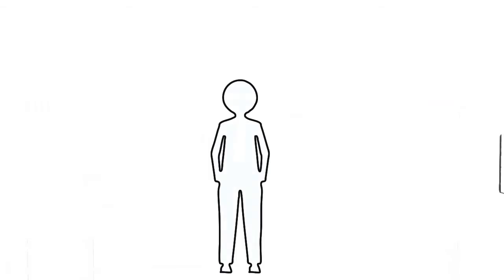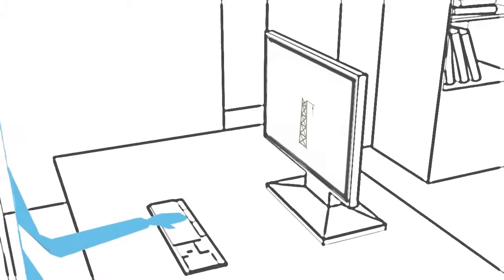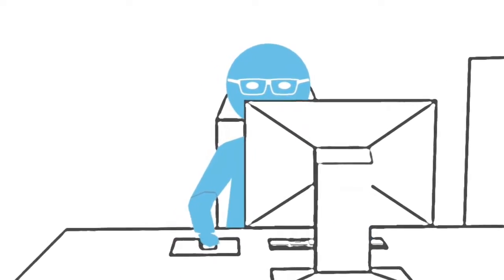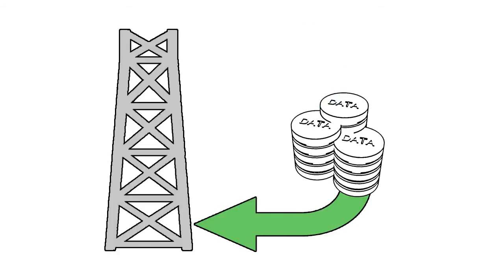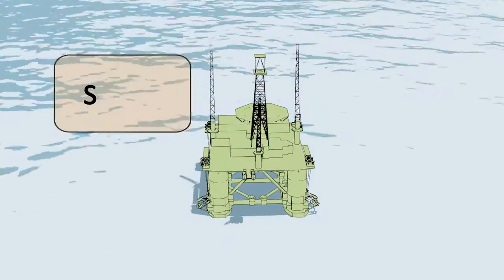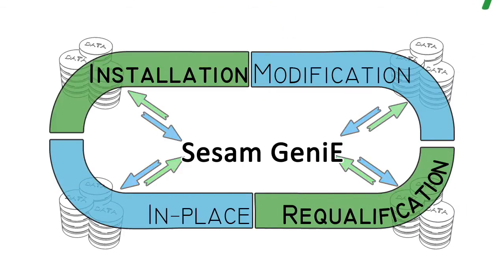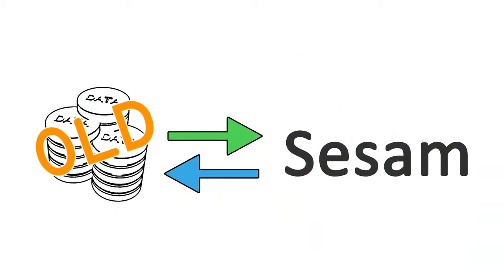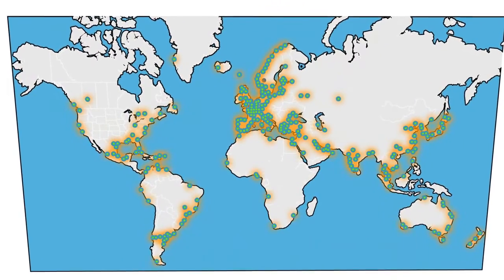Strength assessment of jackets with Sesam GeniE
Sesam GeniE is a tool for designing and analyzing offshore and maritime structures made of beams and plates. Modelling, analysis and results processing are performed in the same graphical user interface. The use of concept technology makes Sesam GeniE highly efficient for integrating stability, loading, strength assessment and CAD exchange. All data are persistent enabling the engineers to do efficient iterative re-design of a structure.